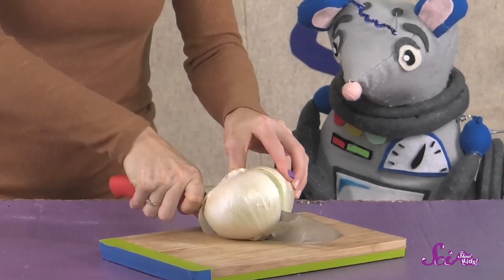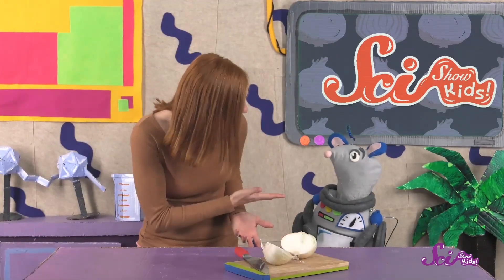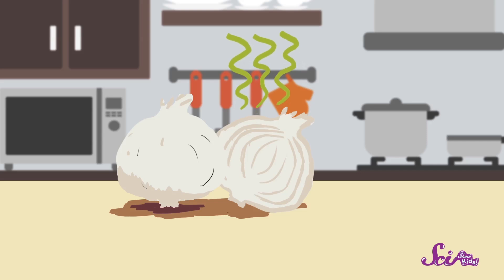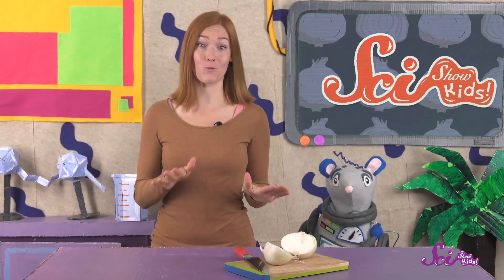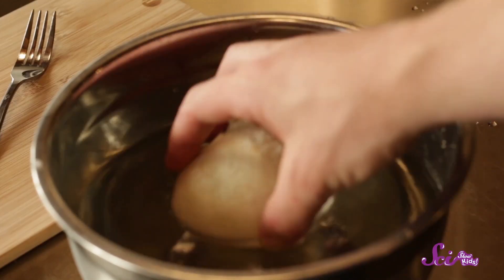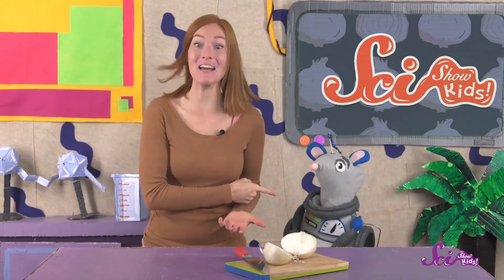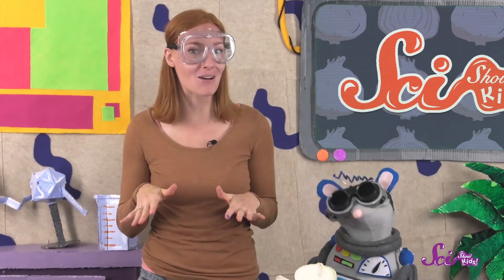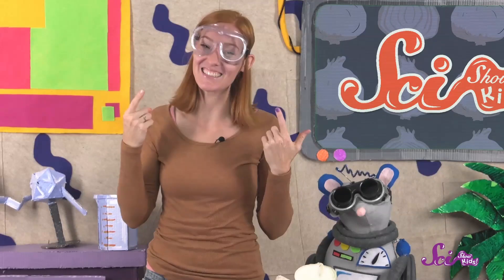Why Do Onions Make Me Cry?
Squeaks is worried because Jessi is crying, but it’s not because she is sad. She’s cutting onions!